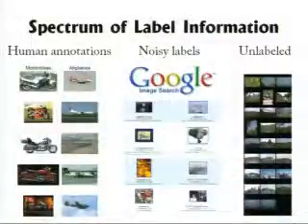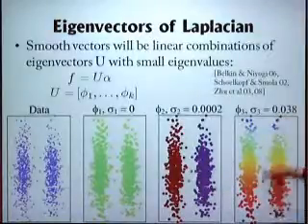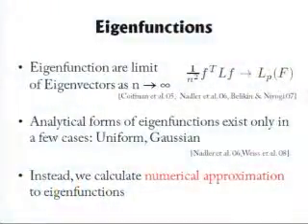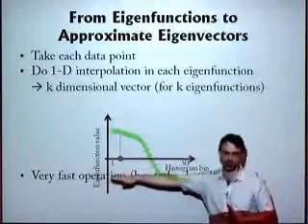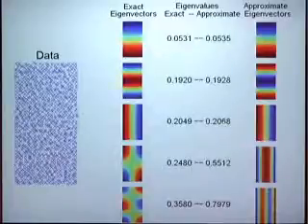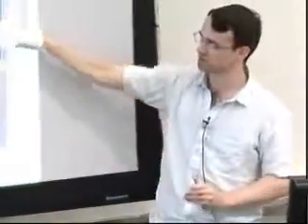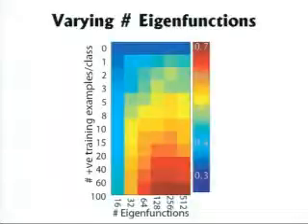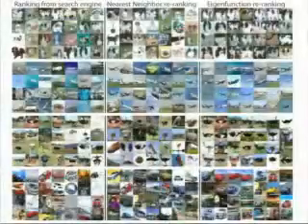Semi-supervised Learning in Gigantic Image Collections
With the advent of the Internet it is now possible to collect hundreds of millions of images. These images come with varying degrees of label information. ΓÇ£Clean labelsΓÇ¥ can be manually obtained on a small fraction, ΓÇ£noisy labelsΓÇ¥ may be extracted automatically from surrounding text, while for most images there are no labels at all. Semisupervised learning is a principled framework for combining these different label sources. However, it scales polynomially with the number of images, making it impractical for use on gigantic collections with hundreds of millions of images and thousands of classes. In this paper we show how to utilize recent results in machine learning to obtain highly efficient approximations for semi-supervised learning. Specifically, we use the convergence of the eigenvectors of the normalized graph Laplacian to eigenfunctions of weighted Laplace-Beltrami operators. We combine this with a label sharing framework obtained from Wordnet to propagate label information to classes lacking manual annotations. Our algorithm enables us to apply semi-supervised learning to a database of 80 million images with 74 thousand classes.    Joint work with Yair Weiss and Antonio Torralba.